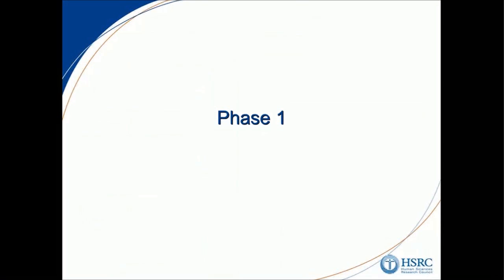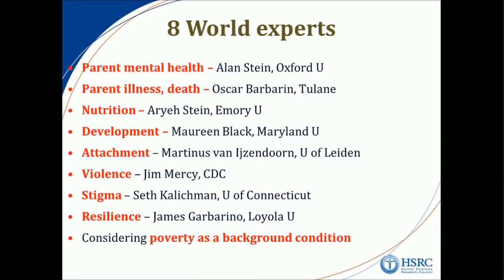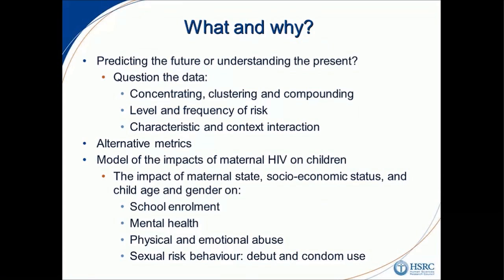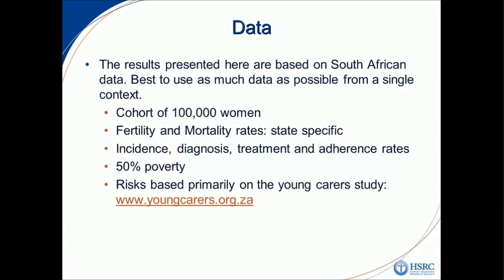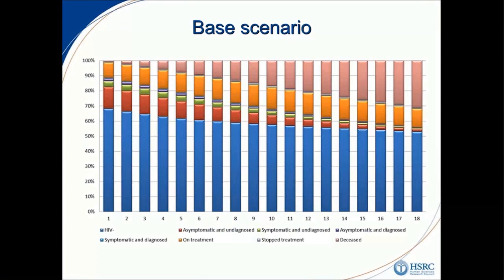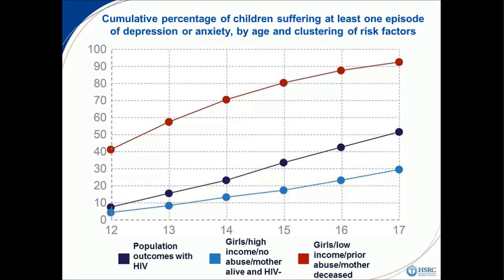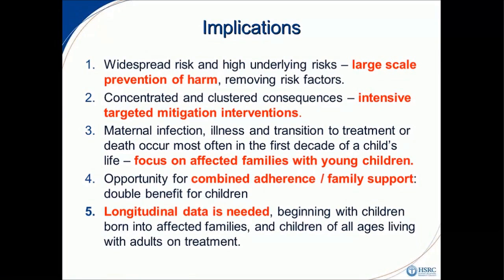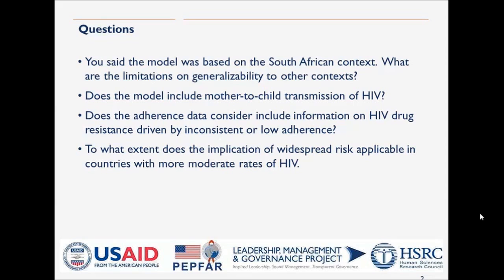OVCsupport Webinar: Risk & Resilience in Children Affected by HIV/AIDS – What does the Evidence Say?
In recent years, PEPFAR has supported the USAID-funded Leadership, Management, and Governance Project, the USAID-funded AIDSTAR-Two Project, the Human Sciences Research Council (HSRC), and partnered with leading child development experts to undertake a three-phase research activity to ensure an effective and comprehensive response to the HIV epidemic in children.

The first phase involved a literature review of evidence on the impact of HIV and AIDS on children, and the associated risks to physical and psychological health, and to social outcomes.  To further understand the potential long-term implications of these adverse outcomes, the second phase complemented these findings with a review of the broader body of child development research.  This phase also identified evidence-based strategies that protect children from harm and mitigate harm where it occurs.  The third phase expanded on the first two by designing a research model that integrates these findings and uses the data to estimate impacts at the population level; these data can then inform priorities for policy and programming for children affected by HIV and AIDS.

OVCsupport.net is committed to helping get this information to stakeholders who can use it.  It is therefore with great excitement that we host HSRC’s Dr. Chris Desmond for a webinar on the findings of the three phases of research.  Dr. Desmond was a major contributor to Phases 1 & 2 and was the architect behind the model in Phase 3.